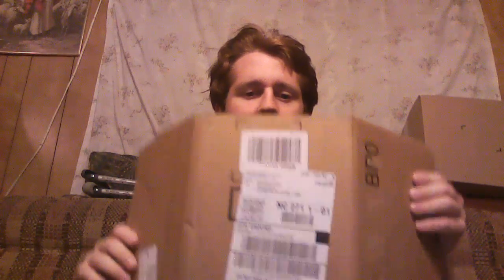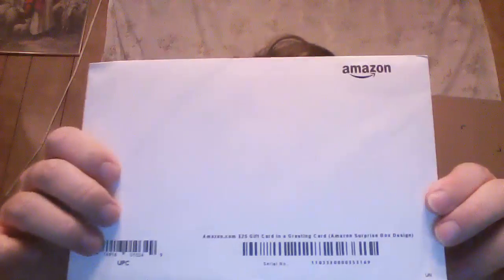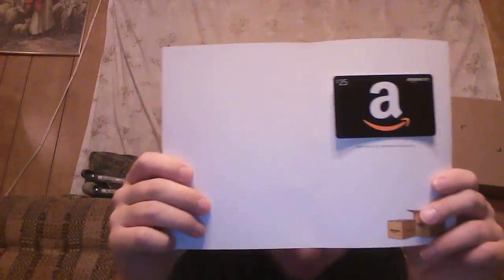Points2Shop Review: Unboxing of my $25 Amazon Gift Card